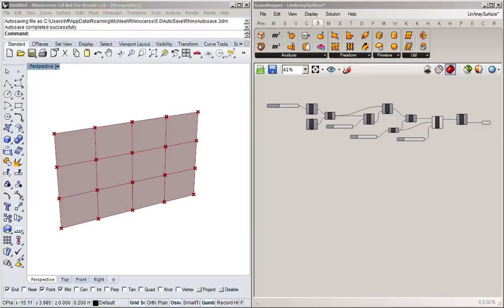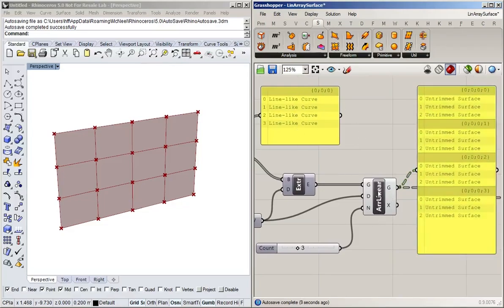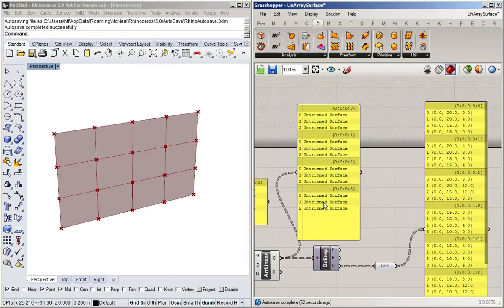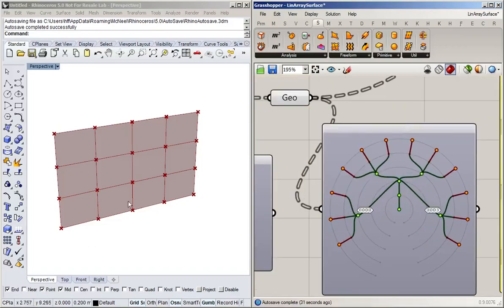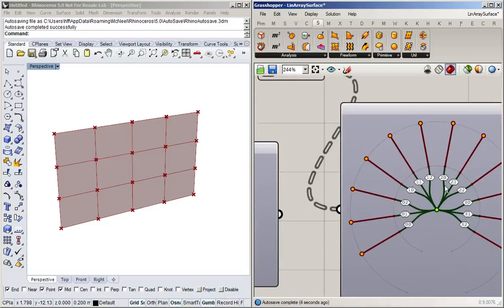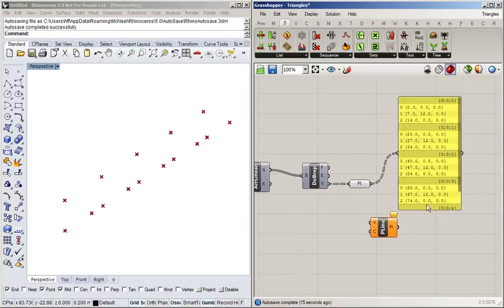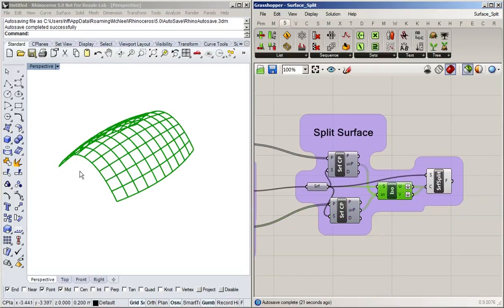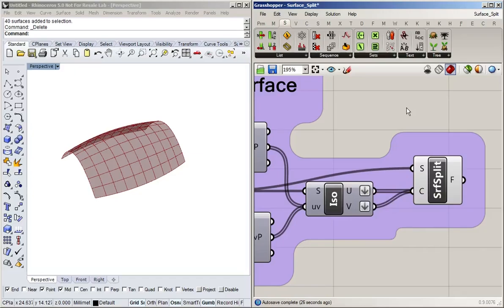Grasshopper Tutorial 11 | Trees and Flatten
Tutorial for the Visual Programming Basics Course at RWTH Aachen.

Covers:
 - Basics of Trees
 - Param Viewer
 - Simplify
 - Flatten